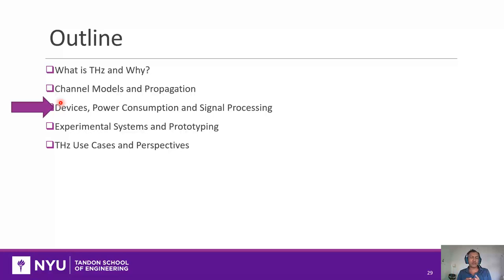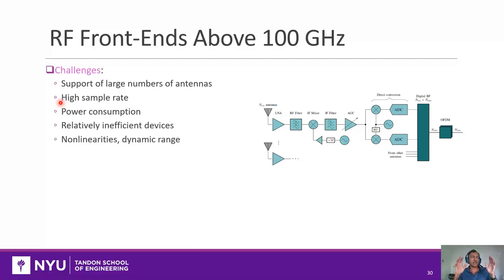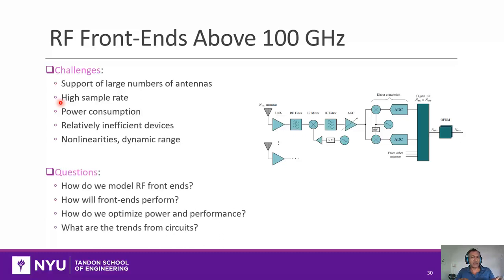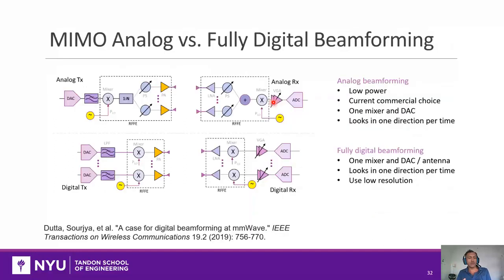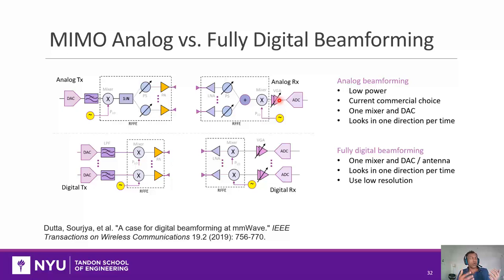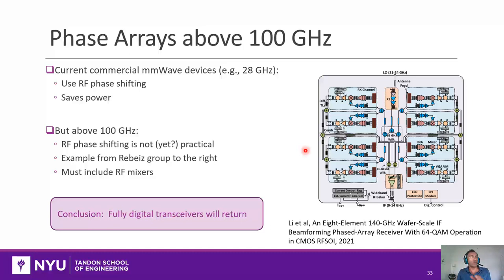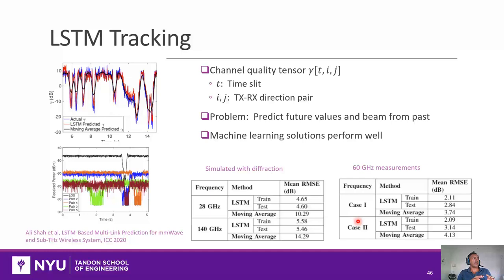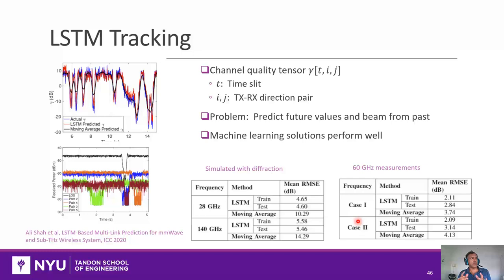THz Communications Tutorial 3. Devices and Signal Processing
This series of videos is part of the tutorial "Signal Processing for THz Communications and Sensing" by Sundeep Rangan given at IEEE SPAWC 2021.